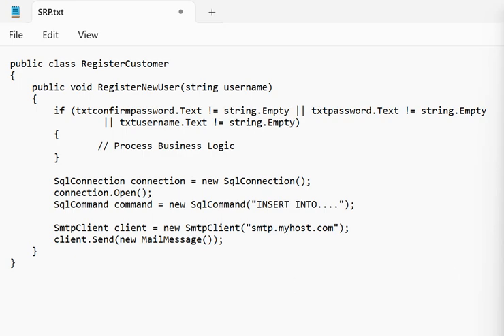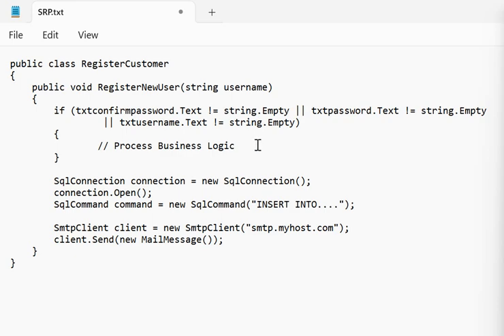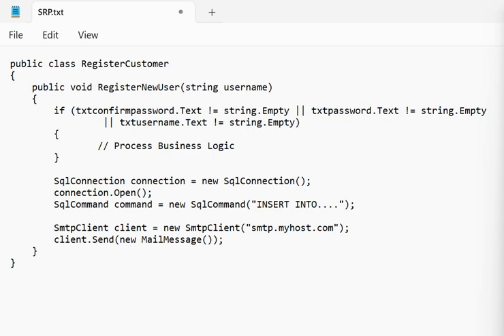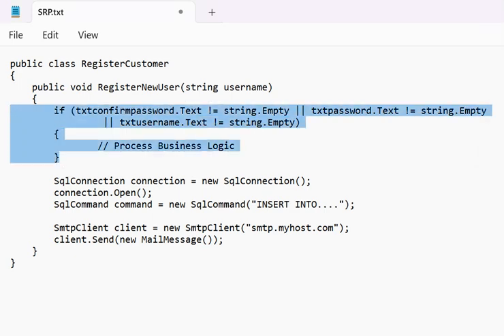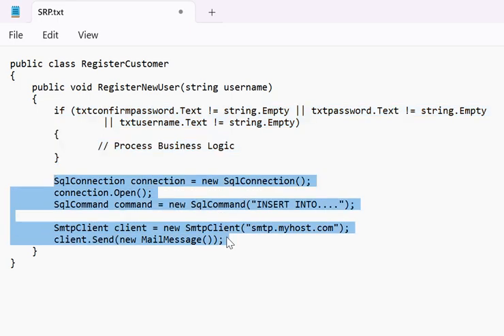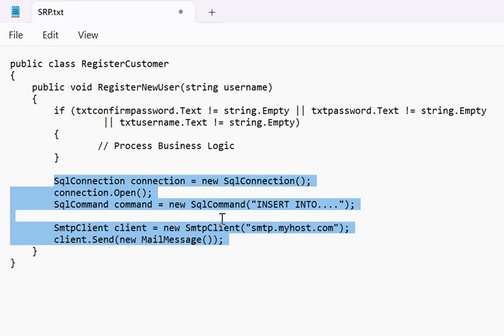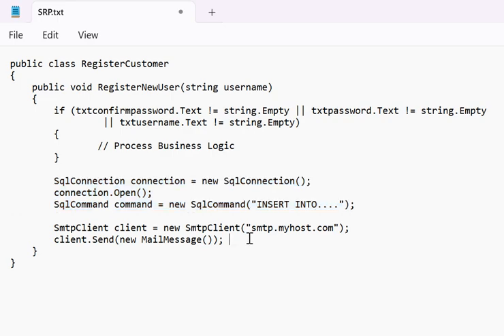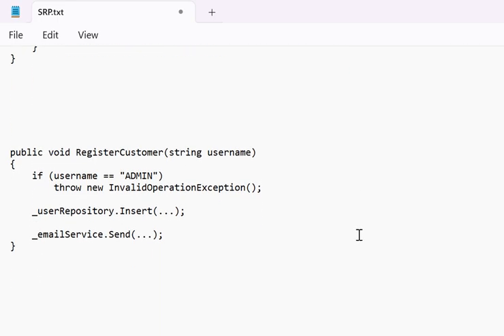Single responsibility principle | Solid principles interview questions | Solid design principles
The SOLID principles are a set of golden rules that aim to improve the design and maintainability of software.

The SOLID principles gained widespread popularity in the programming world.

Now, SOLID has also been adopted in both agile development and adaptive software development.